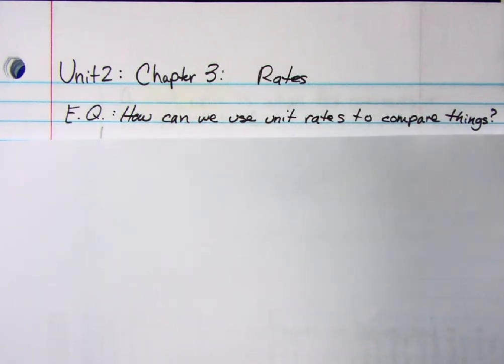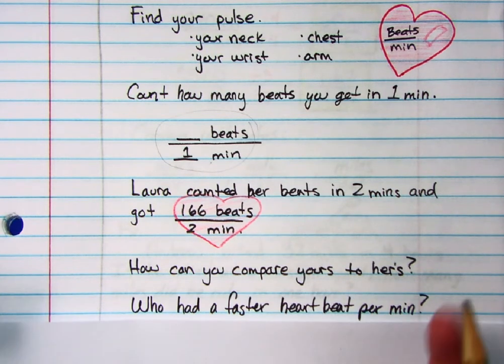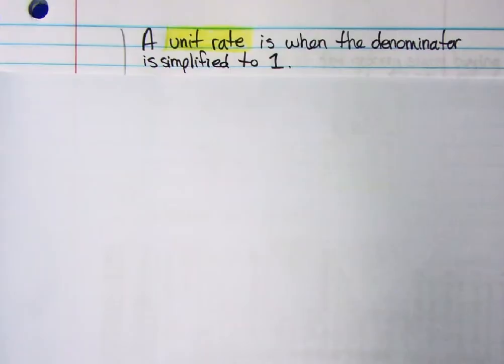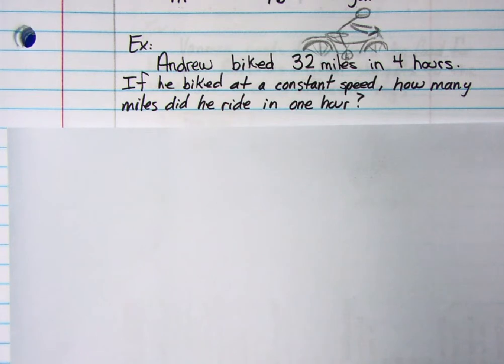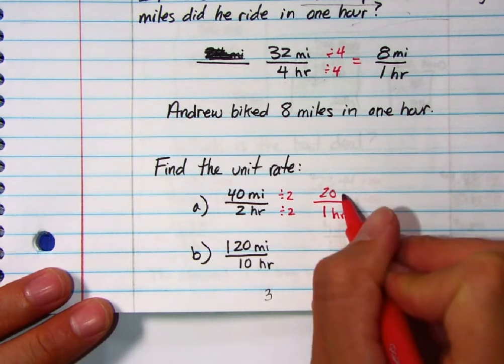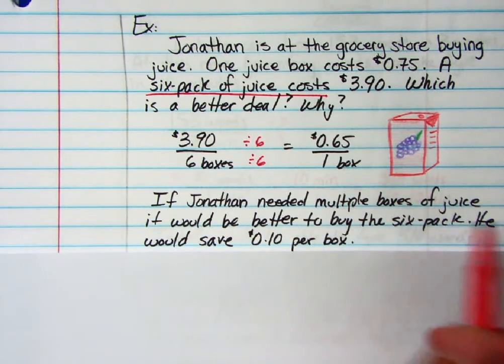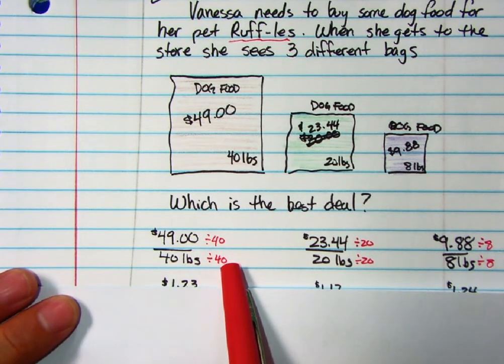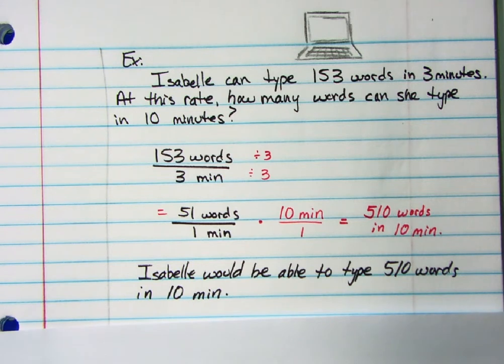M7 Unit Rates _Ramos Math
Explaining rates and converting to unit rates.